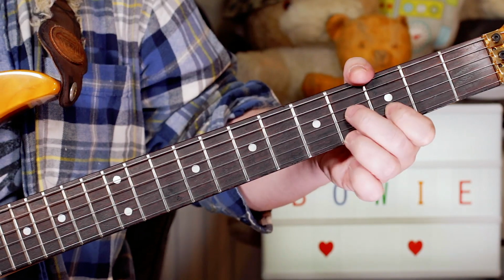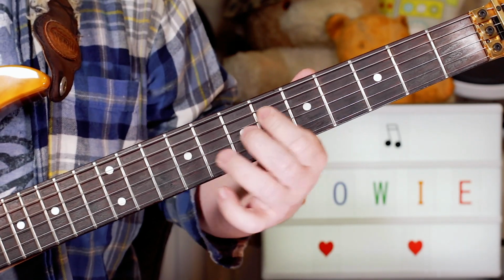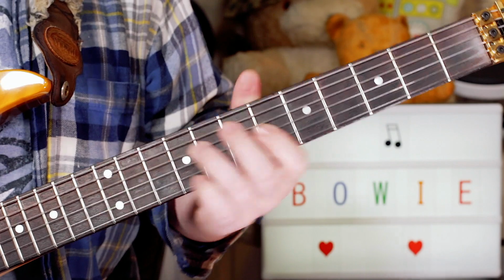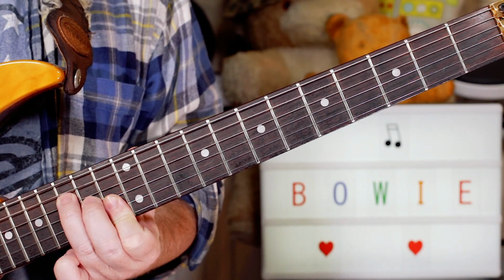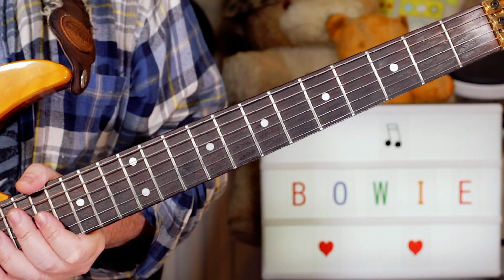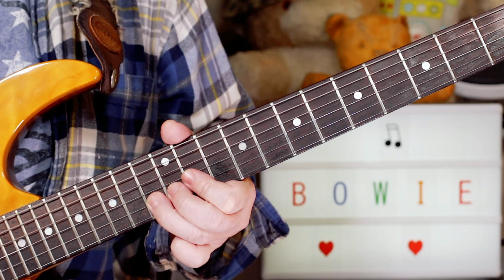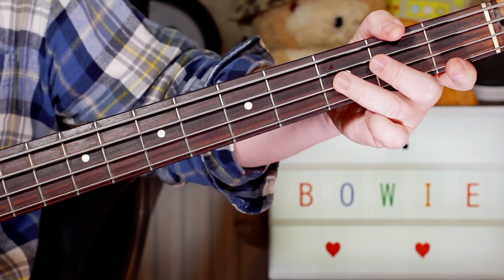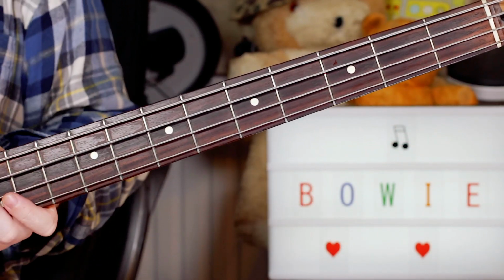'Yassassin' David Bowie Guitar & Bass Lesson